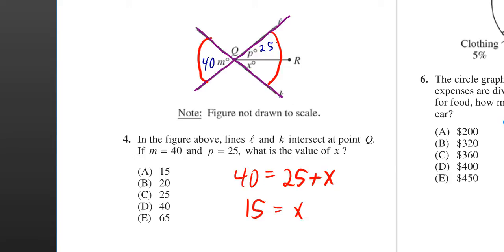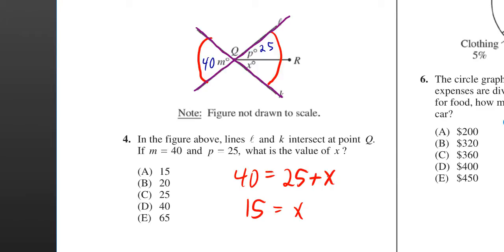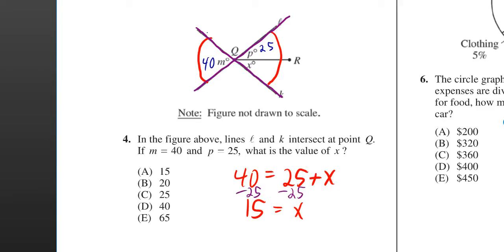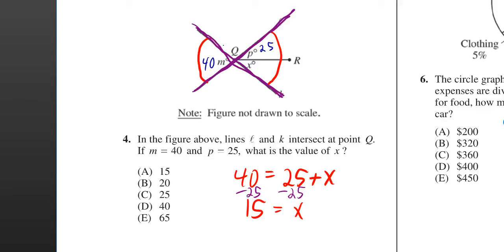#04 Official SAT Practice Test 2012-13 = 2014-15